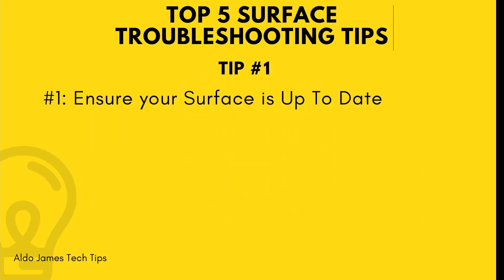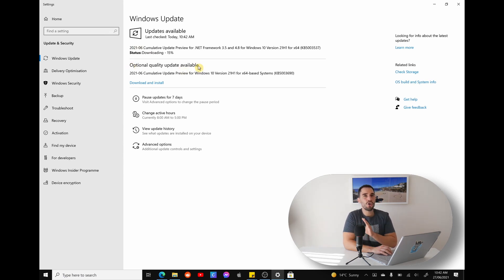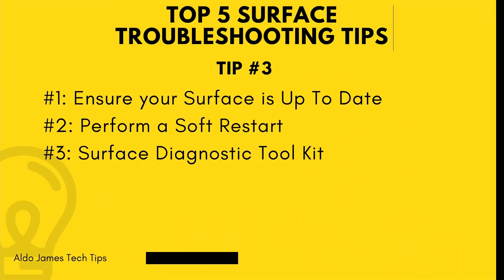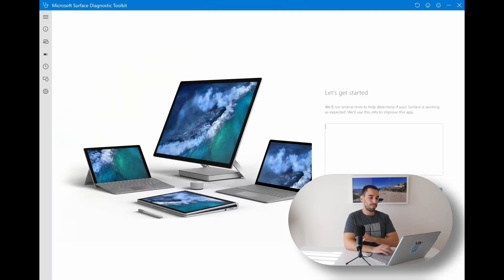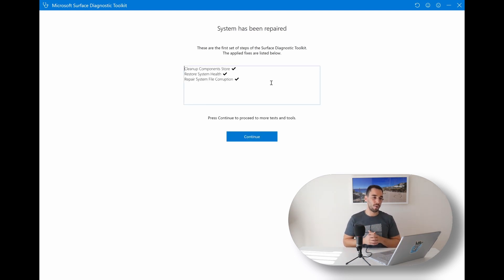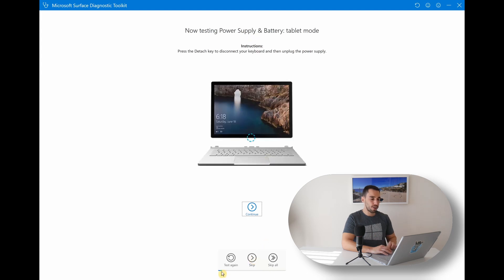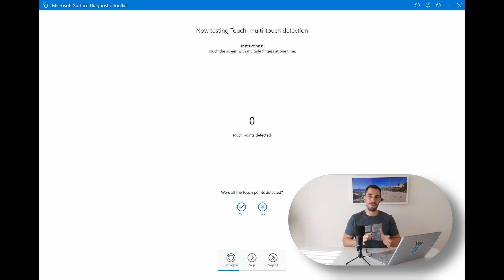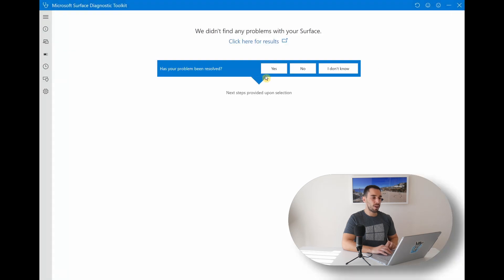5 Microsoft Surface Troubleshooting Tips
In this video we look at my 5 most common troubleshooting tips for your Microsoft Surface.

These tips will work on any device from the Surface 3 on wards so whether you have a Surface Pro, Surface Go, Surface Laptop, Surface Laptop Go, Surface Book or Surface Studio, these tips will  help you.

0:00 Intro
0:25 Tip #1 Update your Surface
1:42 Tip #2 Restart your Surface
2:30 Tip #3 Surface Diagnostic Toolkit
7:54 Tip #4 Download Surface Updates
9:11 Tip #5 Perform a Hard Reset

Some of the most common issues people experience with their devices according to digitrends are:
Surface won’t charge
Surface is running very slowly
Surface turns on, but Windows won’t start
Surface’s touchscreen isn’t responding
Surface’s screen is too dim
Surface isn’t producing sound
Surface can’t connect to Wi-Fi
Surface won’t connect to external display
Surface Phantom Touches